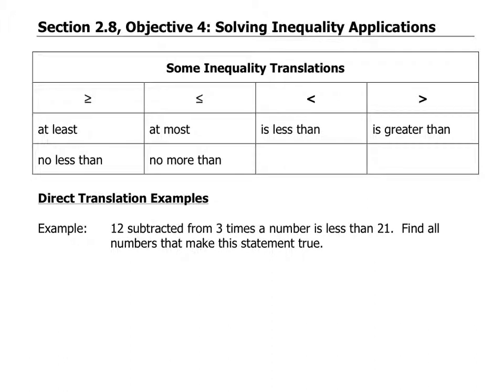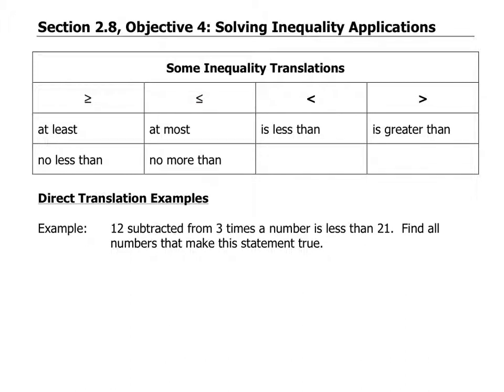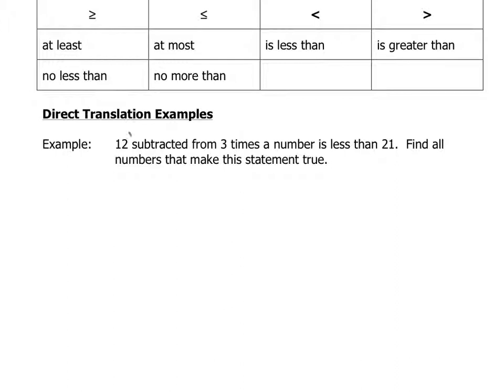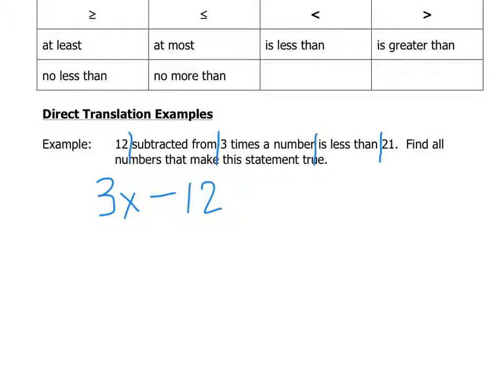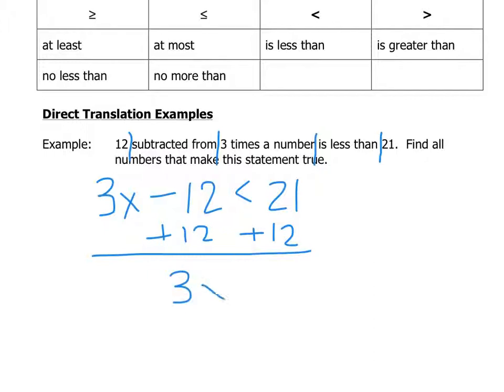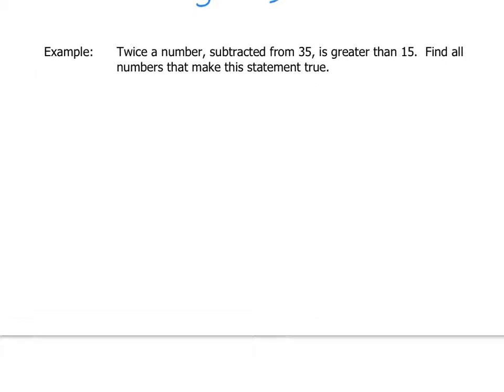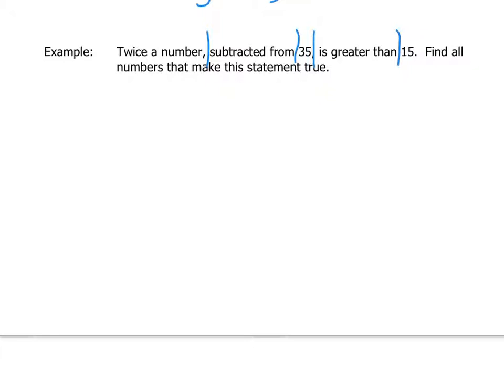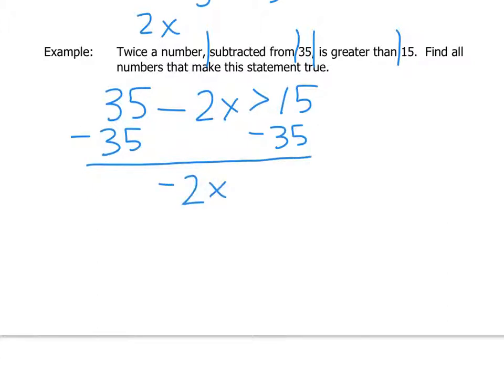2.8 Story Problem Notes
Learn how to directly translate and solve inequalities.  Also, learn how to set up and solve story problems using inequalities.